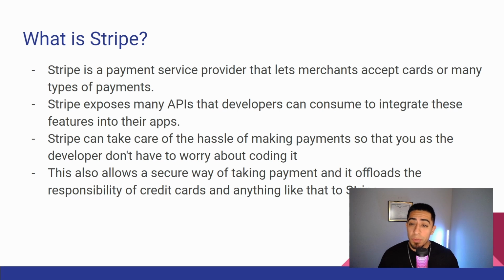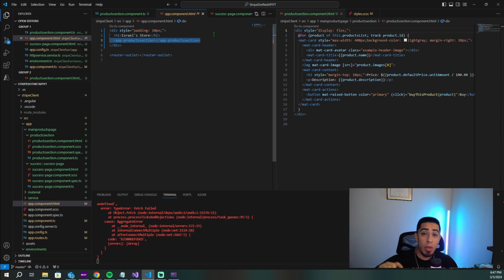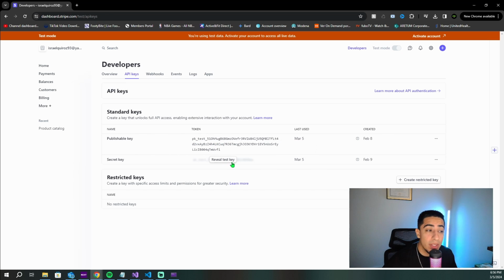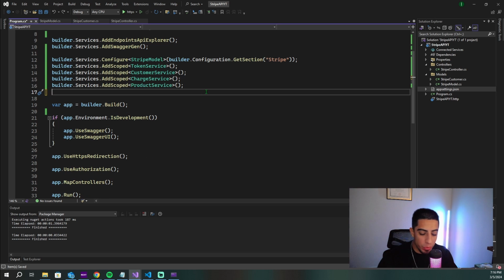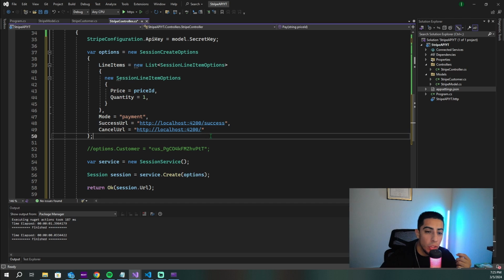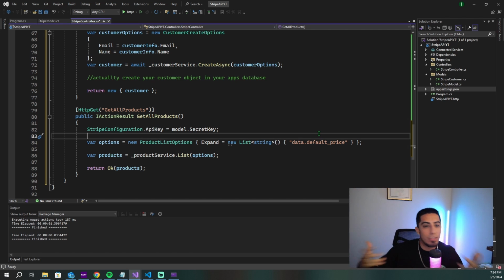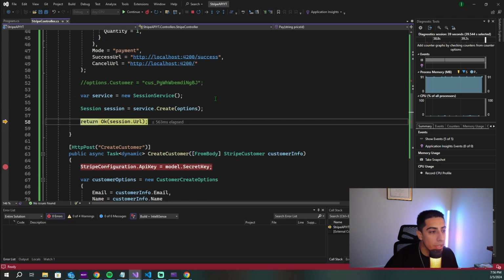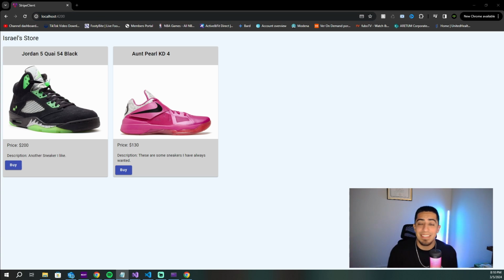How To Easily Integrate STRIPE Into Your .NET API!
Stripe is an easy way to allow your app or api to be able to accept payments for whatever you need. It offloads any worries you may have about credit card information or security so you can focus on the features that matter. Stripe has excellent documentation that easily describes exactly what you have to do as the developer to interact with the api. In this video i go over creating a .net api and showing what you need to do to be able to accept payments with it. This includes how to create customers and get all your products. If you want access to the repo for this project become a member below.

Timestamps
00:00 Intro
00:45 What is Stripe & the Workflow
04:50 Creating the .Net 8 API project
05:41 Nuget Packages for the project
05:59 My Angular Frontend
07:47 Explaining the Stripe Dashboard & grabbing API Keys
12:38 Walkthrough of the Stripe API Documentation
14:28 Creating our .Net 8 API thats uses Stripe
28:43 The Demo of our .NET 8 API with Stripe